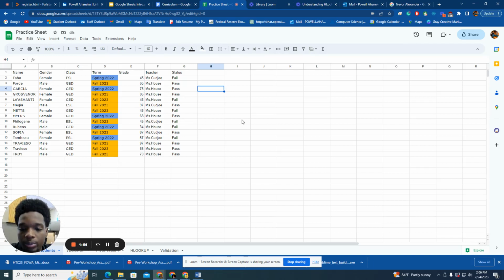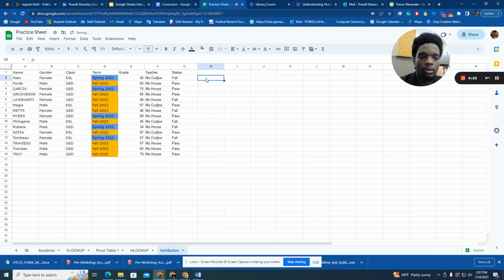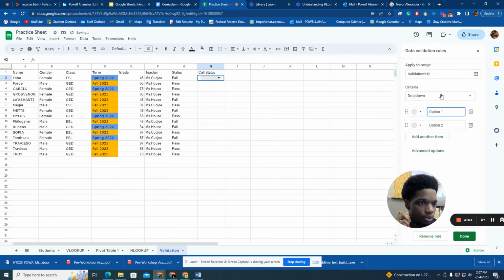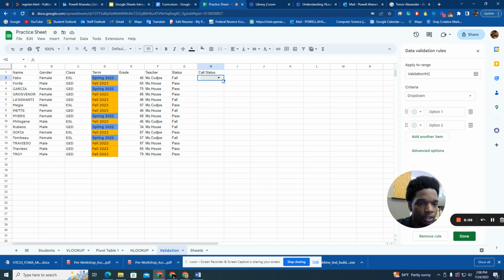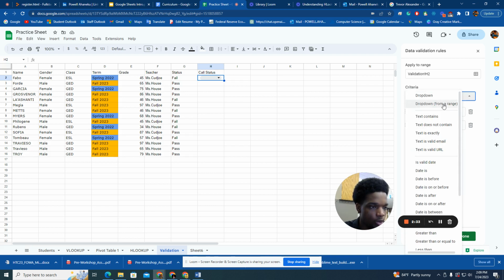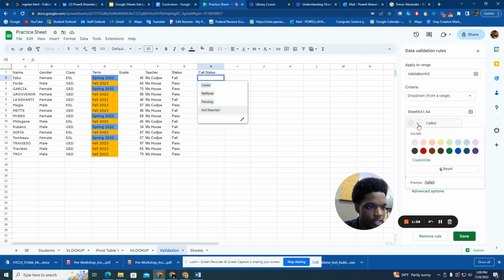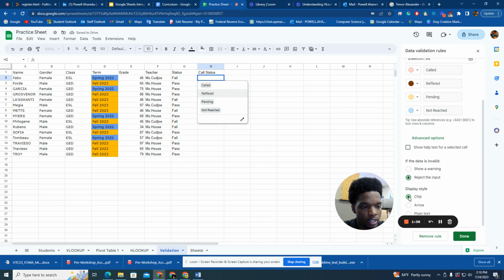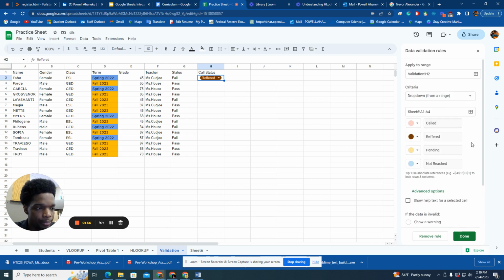Data Validation and Creating Customized Validations